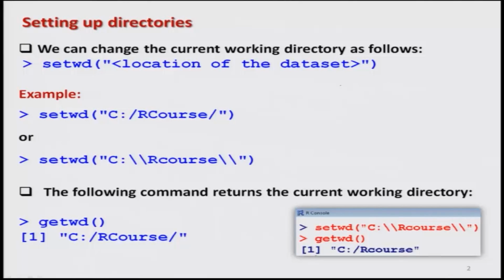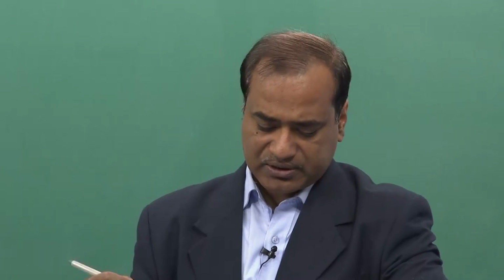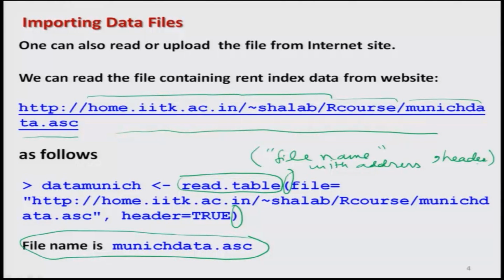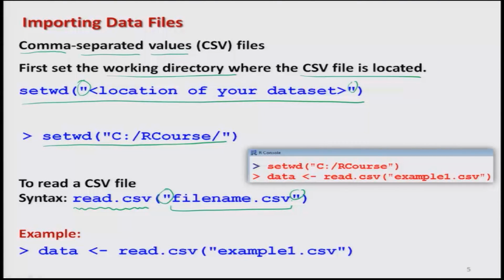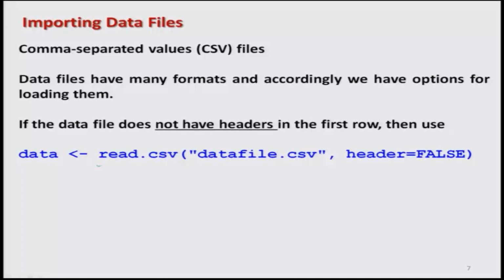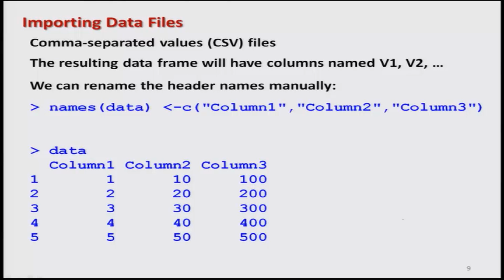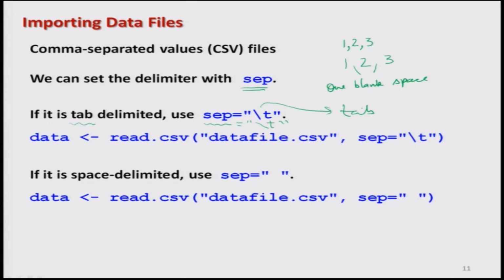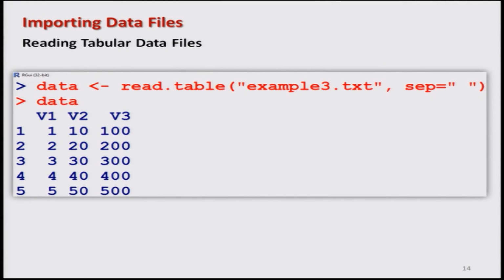Data Handling - Importing CSV and Tabular Data Files